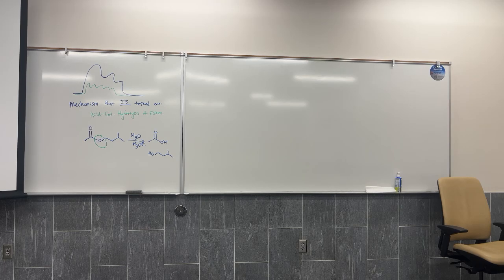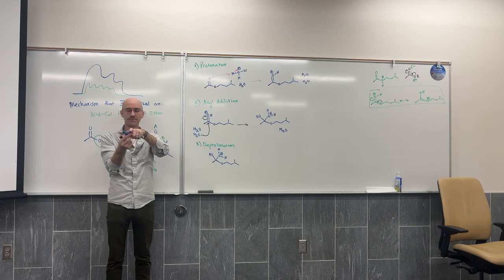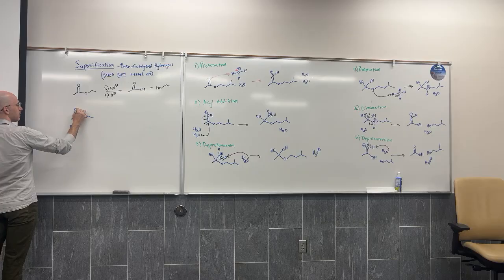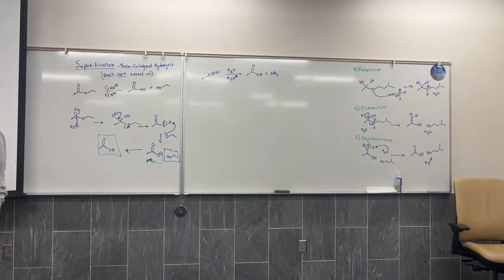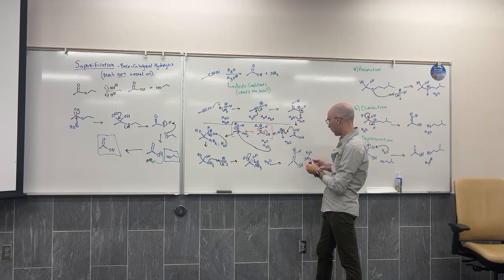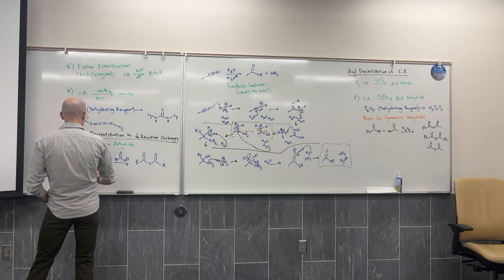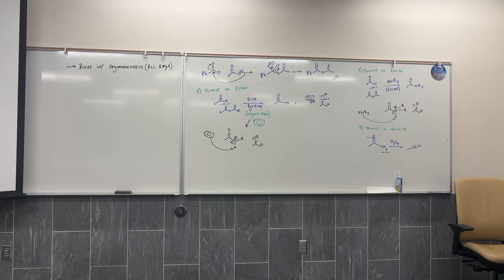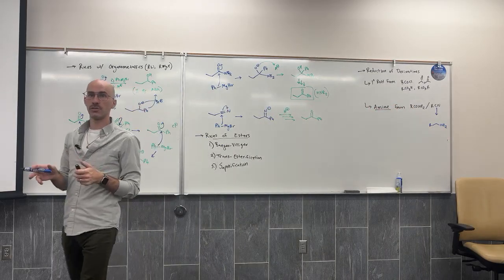Carboxylic Acid and Derivative Rxns, Mechanisms for Hydrolysis